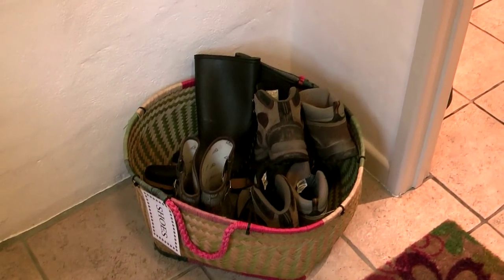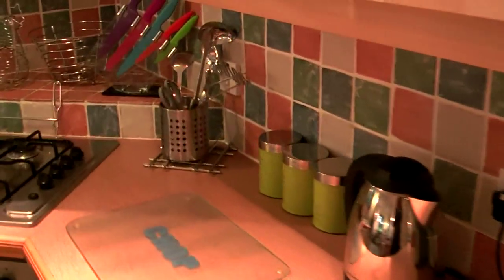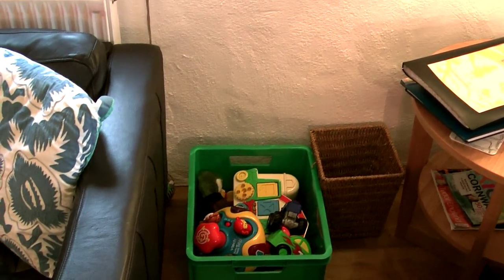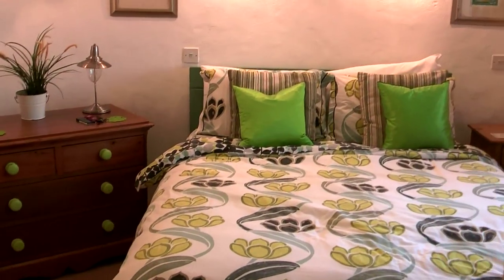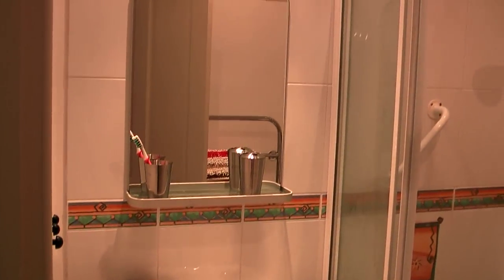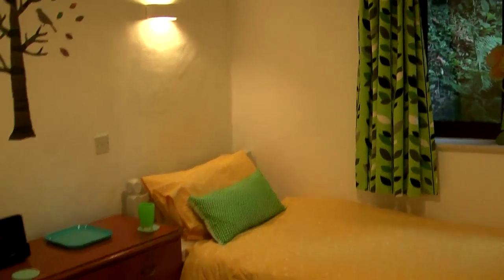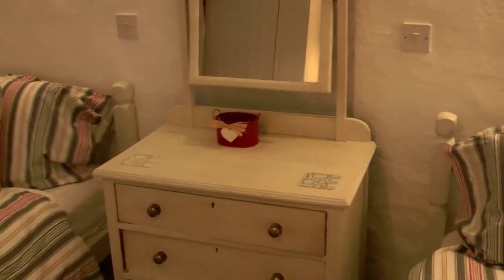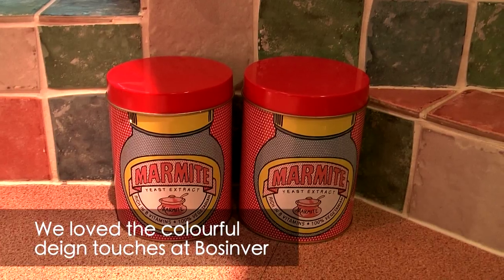Our weekend at Bosinver Farm Cottages, Cornwall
We spent a weekend at Bosinver Farm Cottages near St Austell who specialise in family friendly self-catering holidays on their 30 acre farm with 20 beautifully designed cottages that are close to beautiful beaches and countryside.